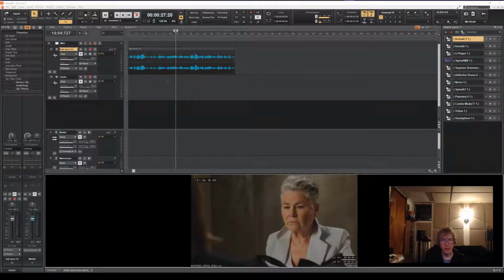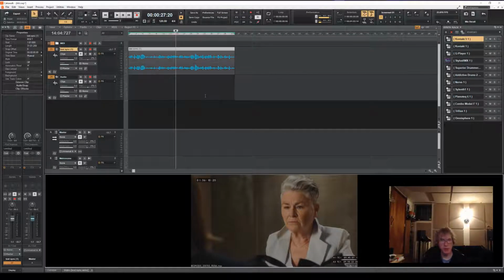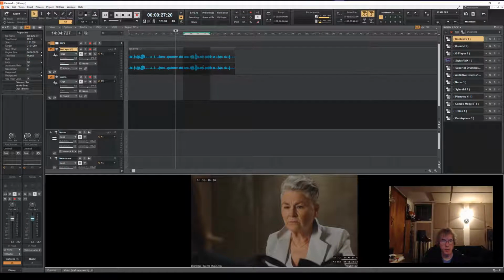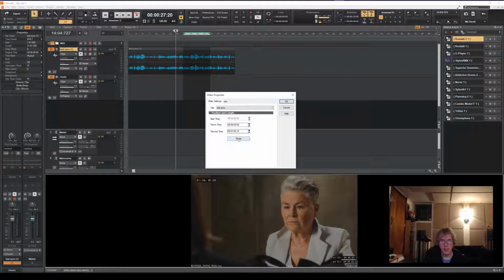Export video clip from Cakewalk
How to export a video clip from Cakewalk.